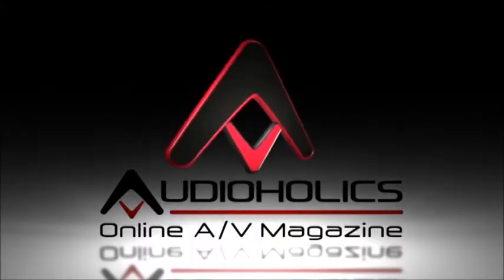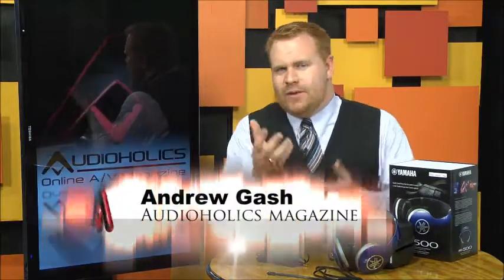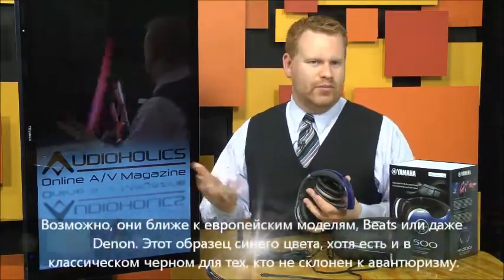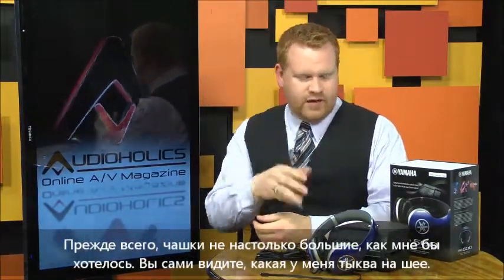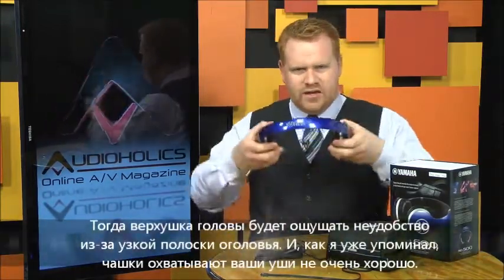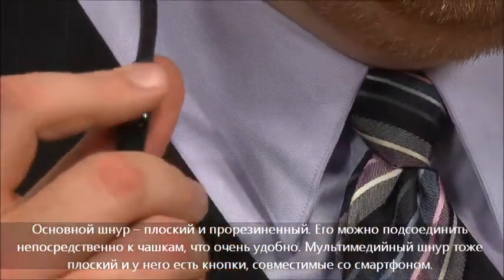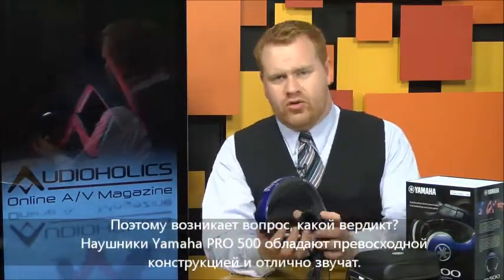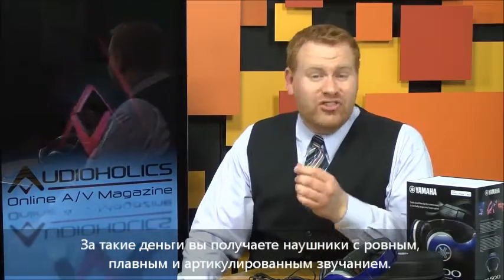Yamaha PRO 500_Ru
Audioholics Review w/russian subtitles